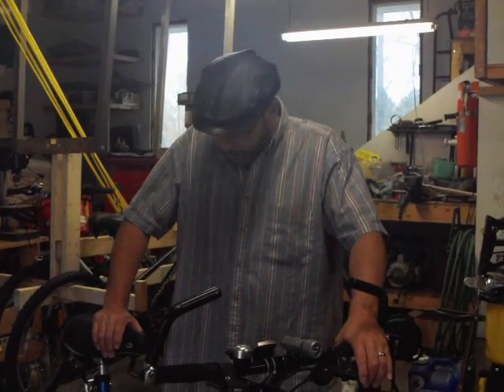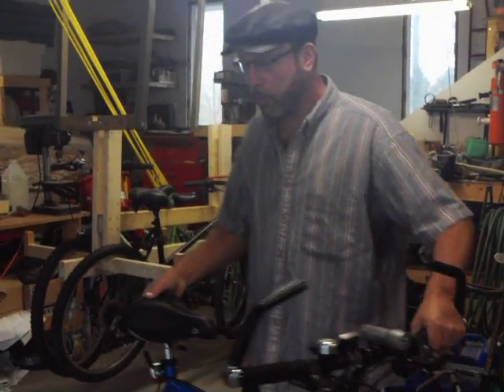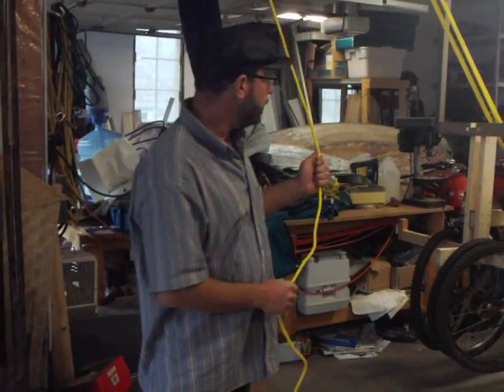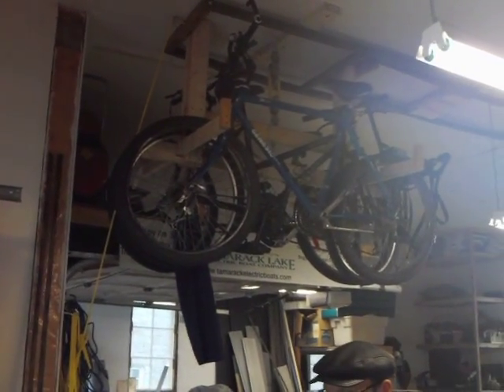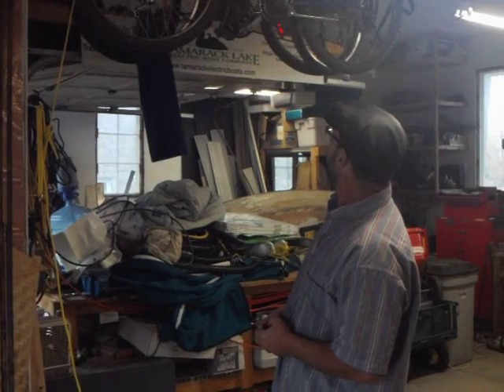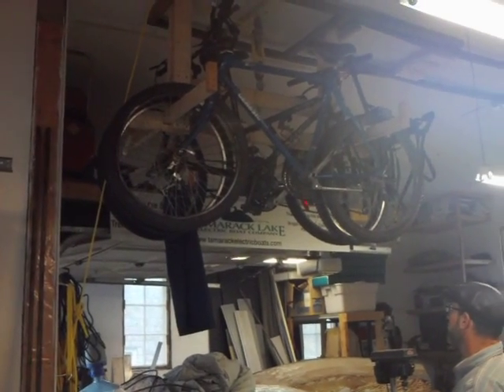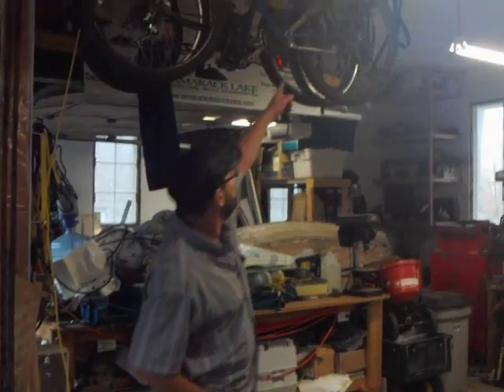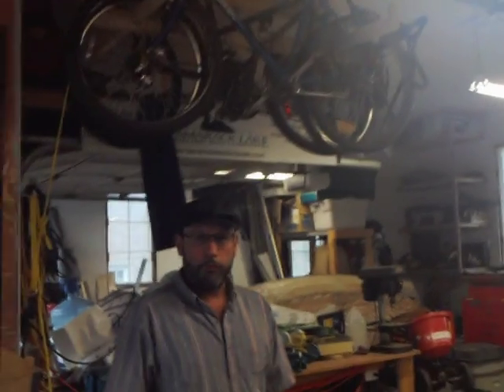"Bike Trapeze" Bicycle Storage System for Garage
This is a homemade bicycle storage system I devised from hardware and materials lying around my garage.  It utilizes a simple trapeze system coupled with a block-and-tackle to lift the bicycles that normally clutter up my shop during our Canadian winters and bring them up 7 feet in the air and out of reach.  It works remakably well as it is, although it is a "first try" and could easily be improved upon, perhaps by employing an electric or hand-cranked boat winch to cut down on muscle power..